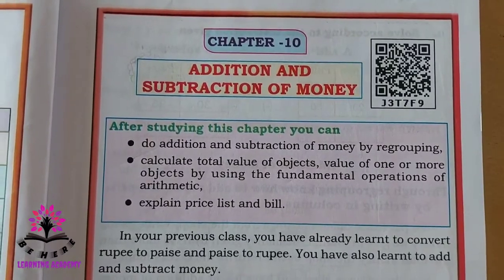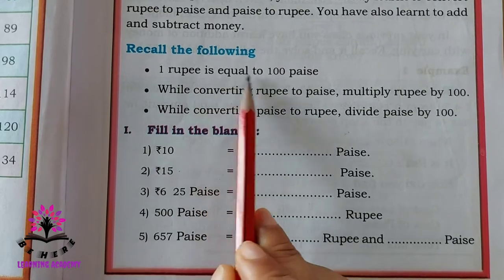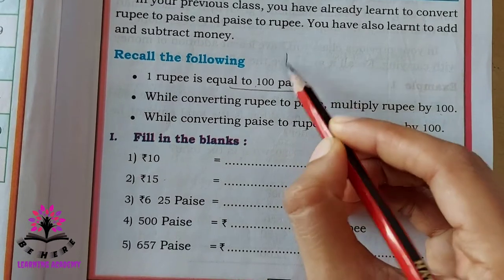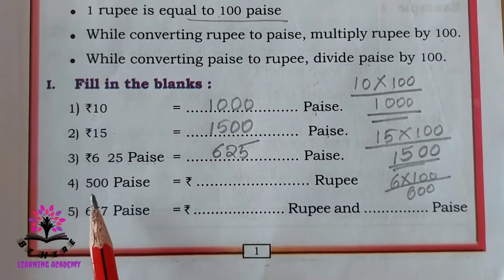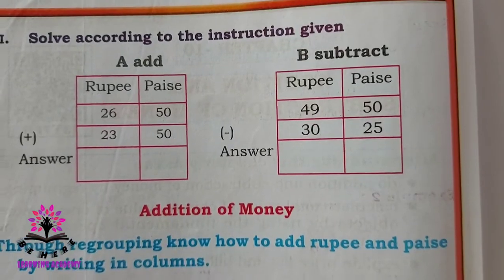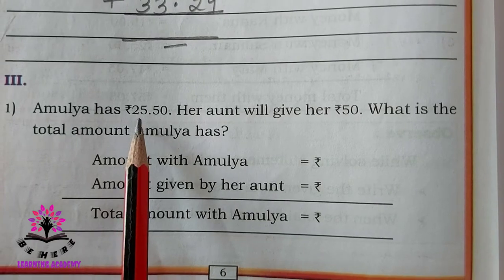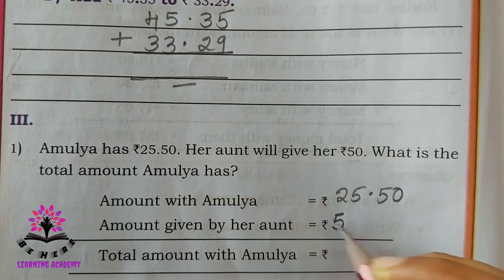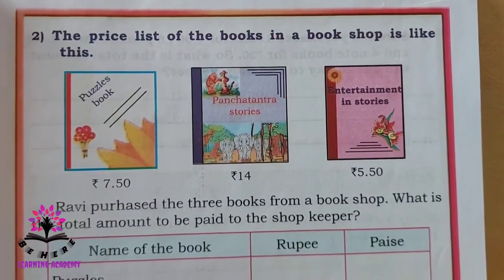Karnataka State Academy - ADDITION AND SUBTRACTION OF MONEY (part 1)-CLASS 4 - MATHEMATICS